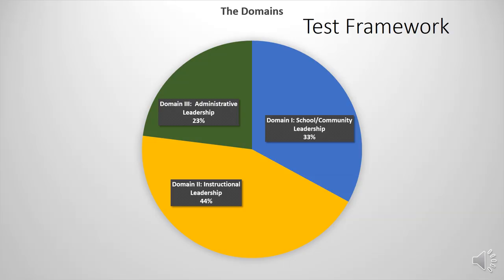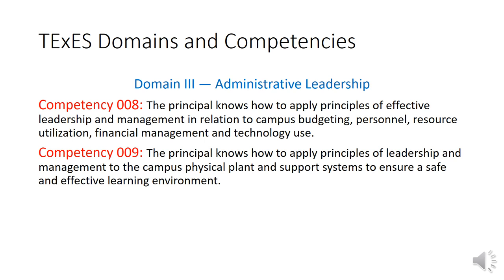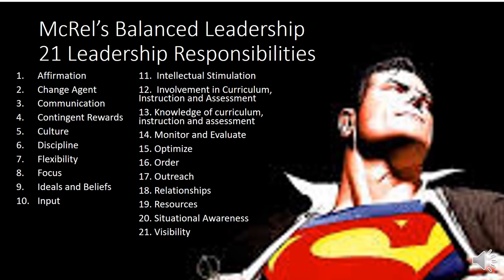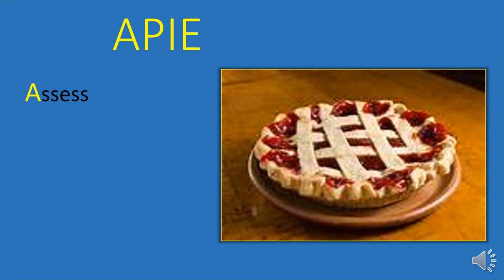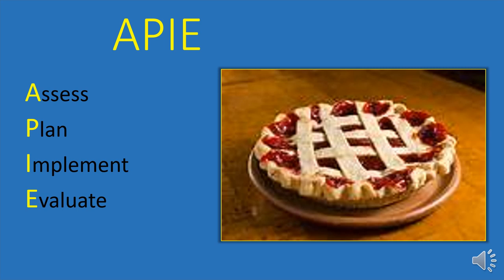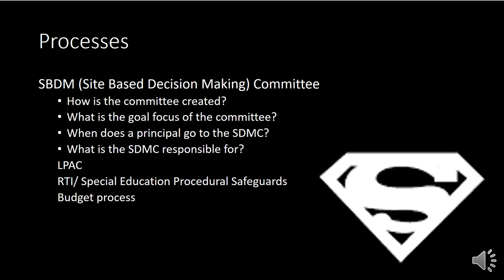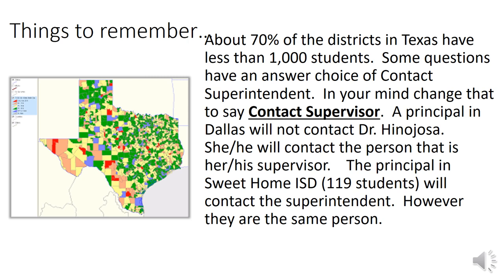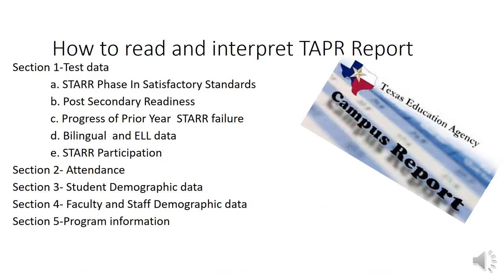Preparing for TExES 068 2018 with audio 1